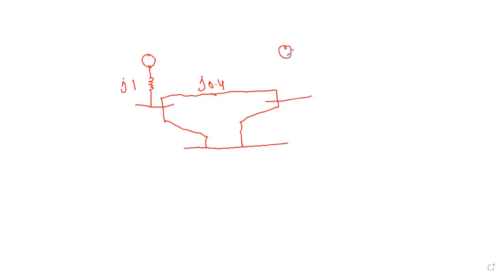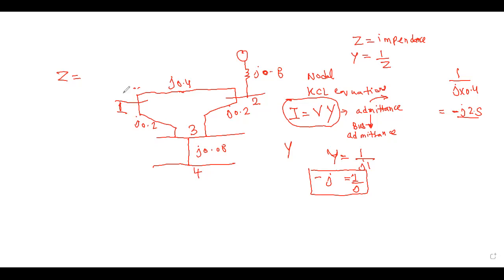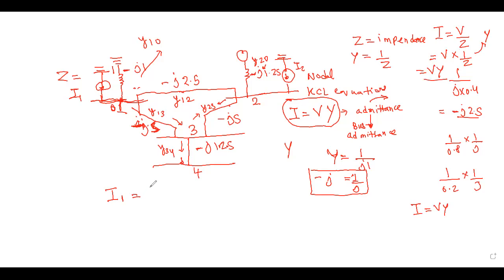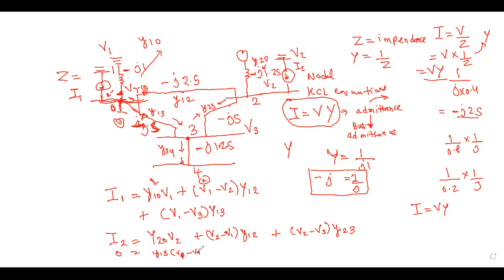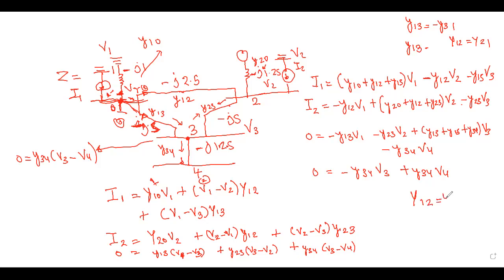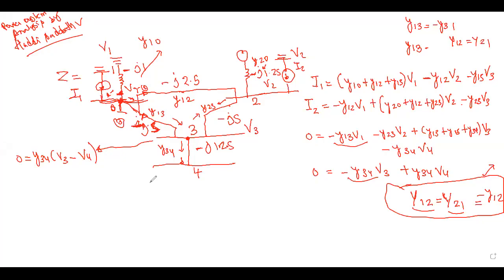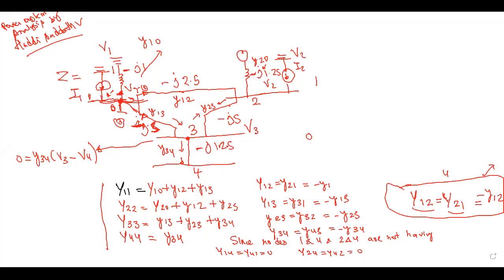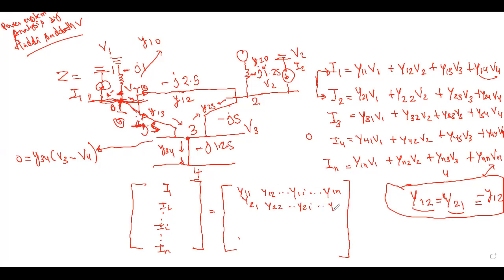What is Bus admittance Matrix with regards to power Flow equations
1.What is Y BUS.
2. How Bus admittance matrix is formed.